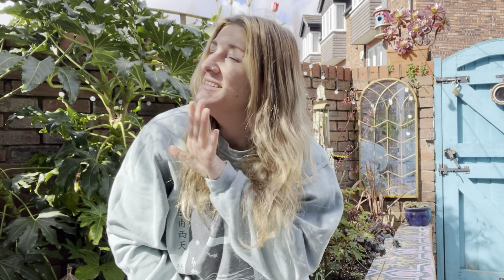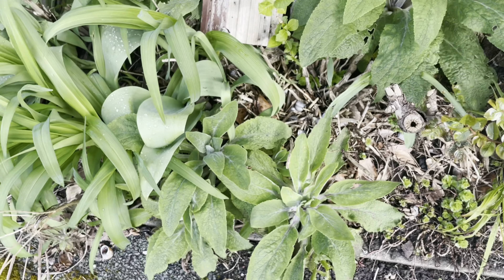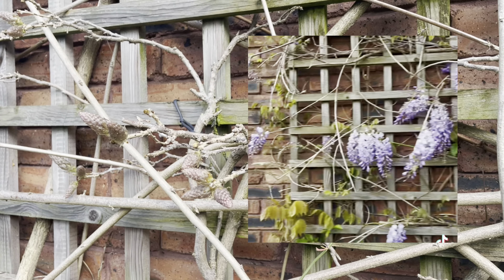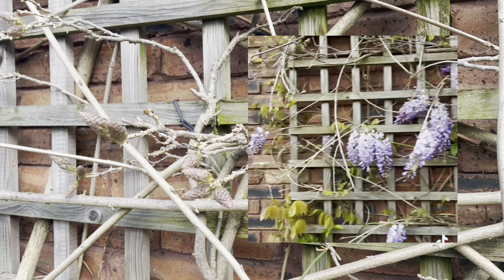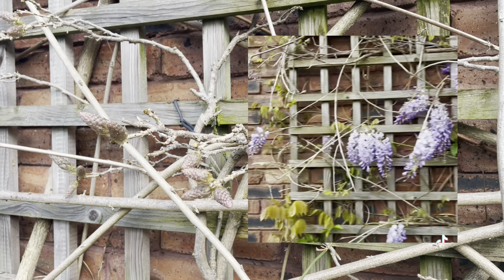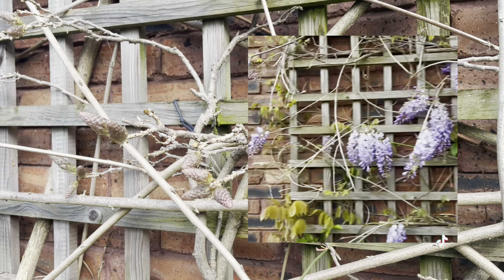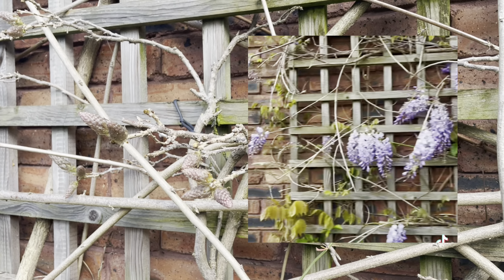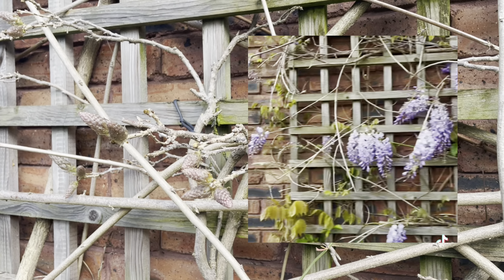Easter weekend spring gardening, garden centre trip & drinking alcohol (or not) chat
We’re all about the growing today so join me as I prepare my cottage garden-style border for spring, doing some weeding and trimming back plants ready for new growth.

I also go on a little garden centre trip (spoiler alert, I don’t go too wild 😂) and have a chat about drinking alcohol as I do some potting up in my jungle garden.